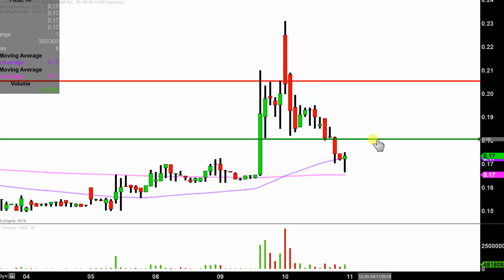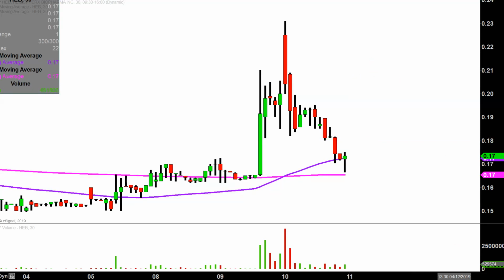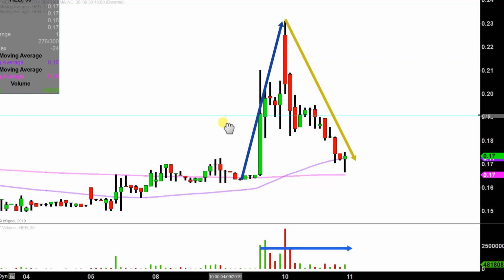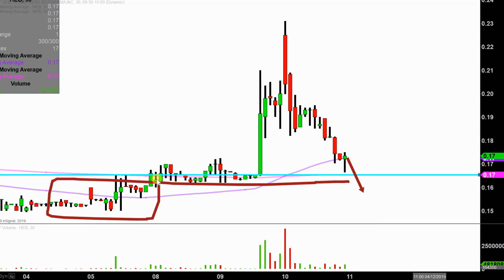Hemispherx Biopharma, Inc. - HEB Stock Chart Technical Analysis for 04-10-2019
Learn how to read stock charts and identify technical patterns as ClayTrader does a quick stock chart review on Hemispherx Biopharma, Inc. (HEB).